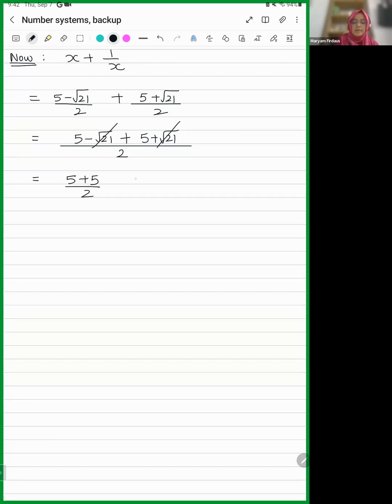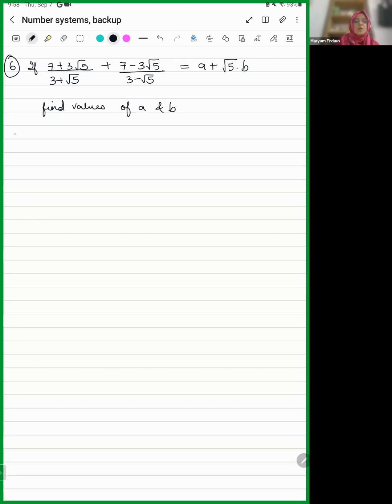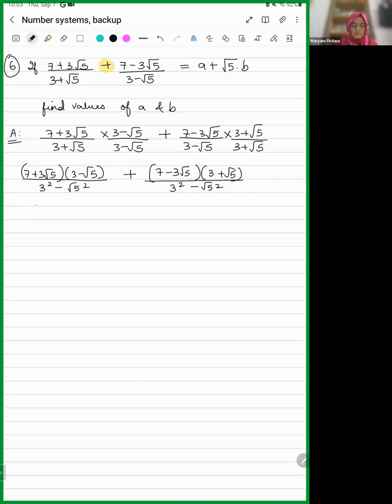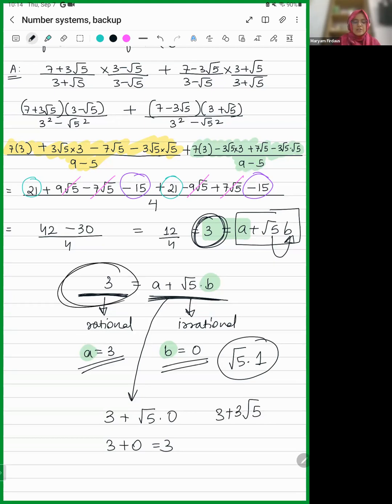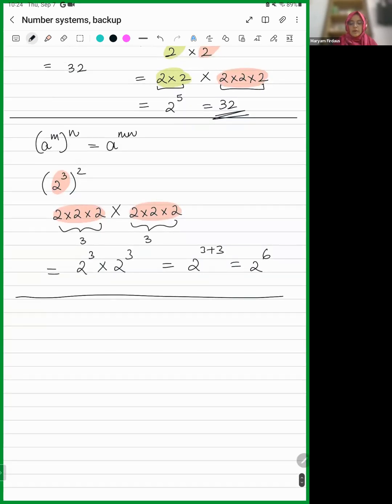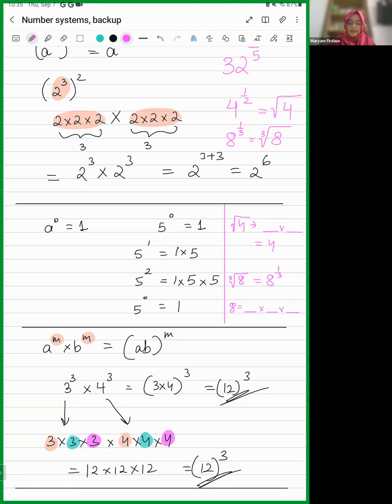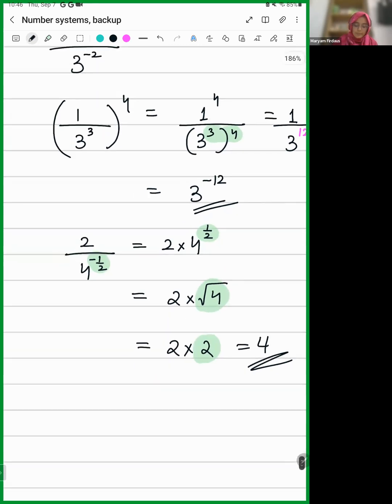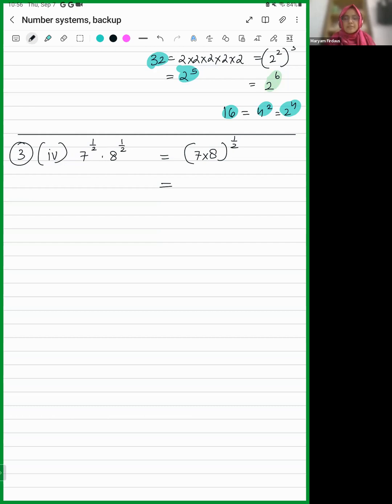Learnivio | Laws of Exponents for Real Numbers | Number System | Lect 9th M2 07-09-2023